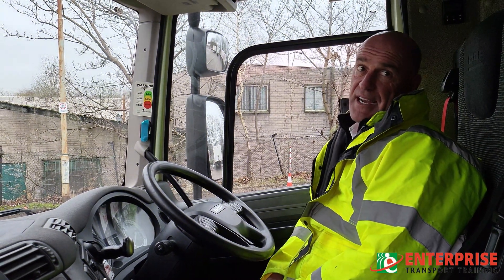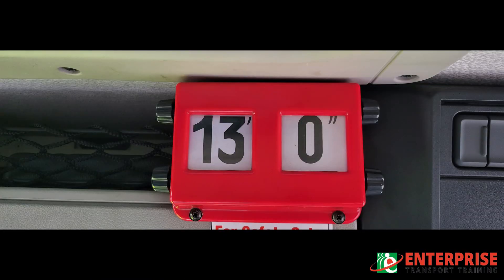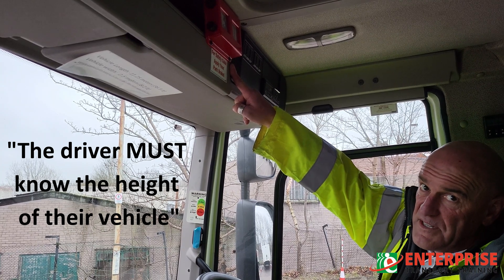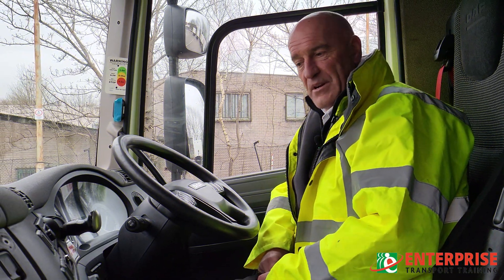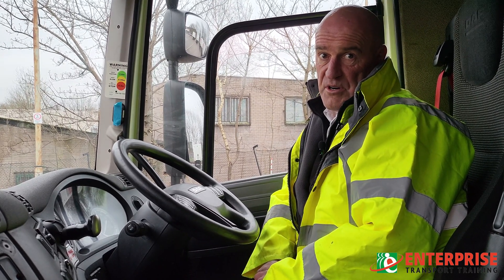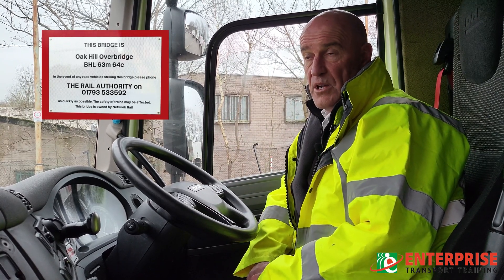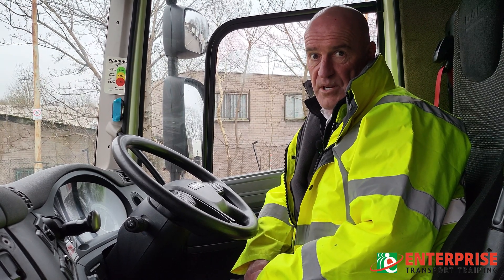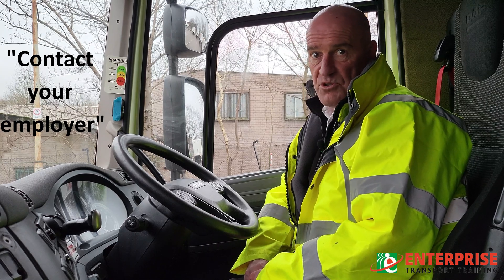Bridge Strikes (Module 4 DCPC)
This video explains how to check an LGV's height in order to avoid bridge strikes. It also explains what to do in the event of a bridge strike. This video is to be used whilst studying for the Module 4 Driver CPC test.